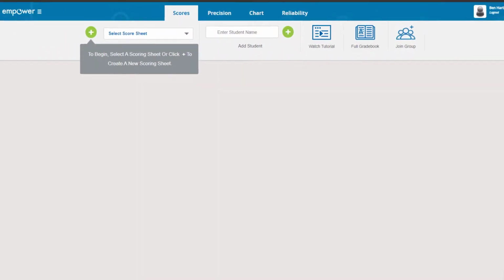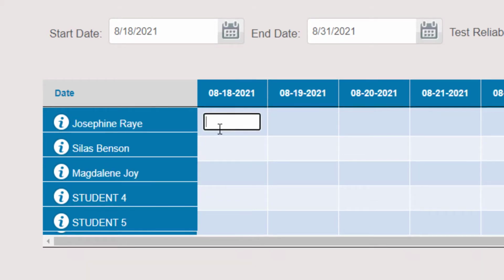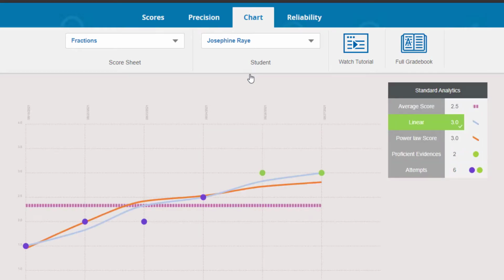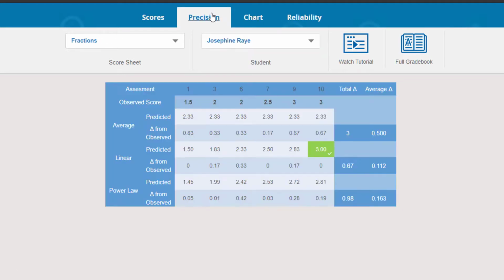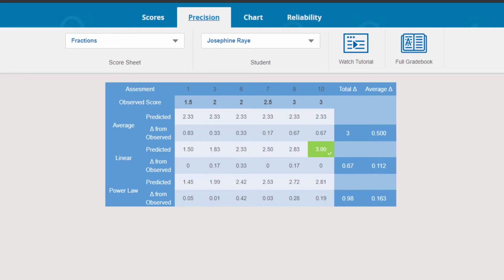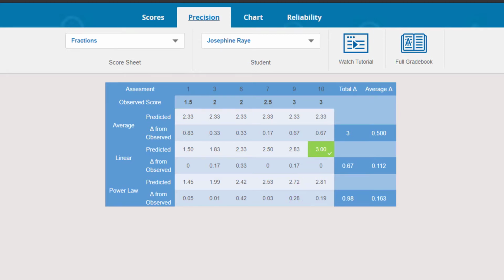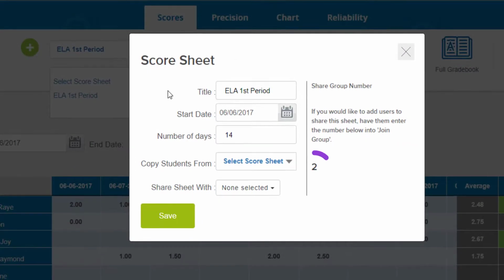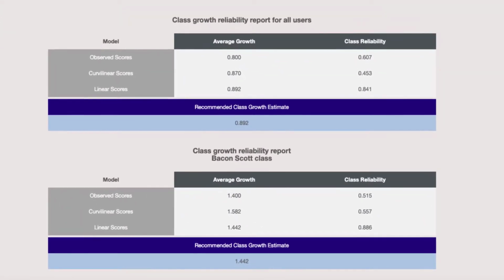Marzano Reliability Calculator